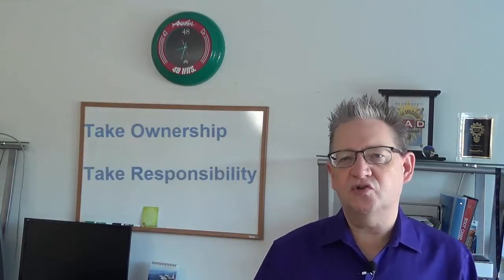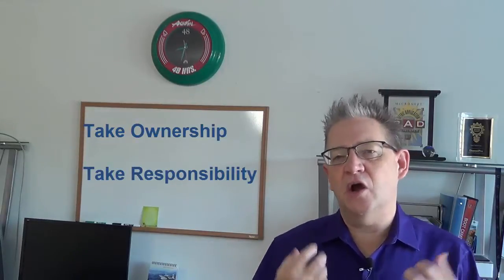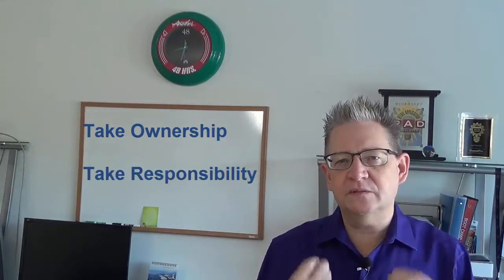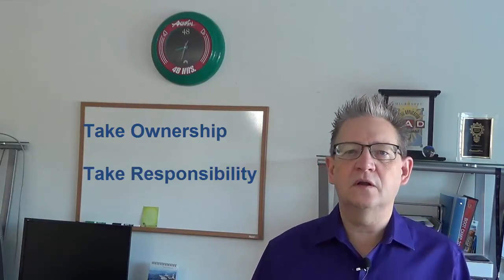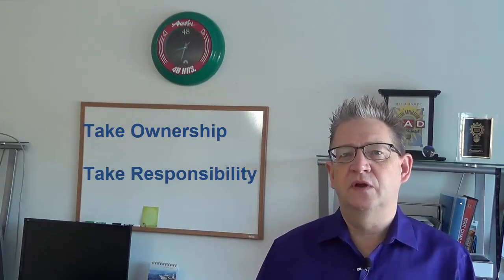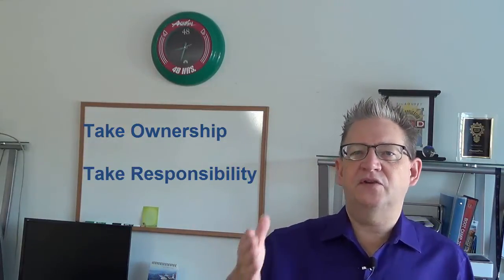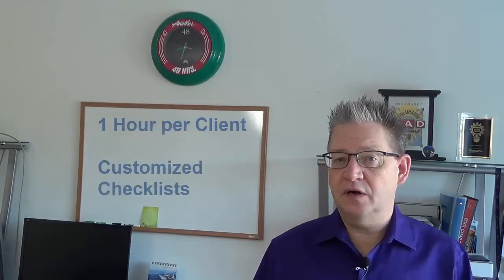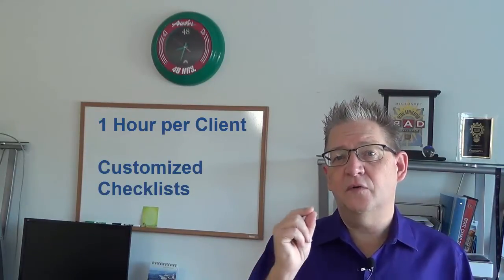SOP: Monthly Maintenance Checklist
What's in the Monthly Maintenance Checklist and why is it the most important checklist in your managed service business?

Last week I introduced the Monthly Maintenance checklist Here I go into some details about the four major components.